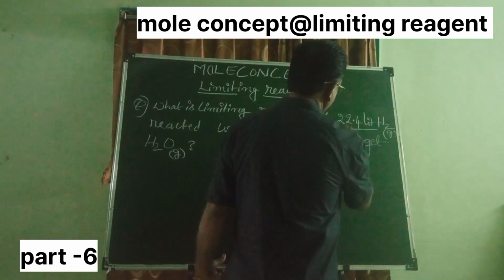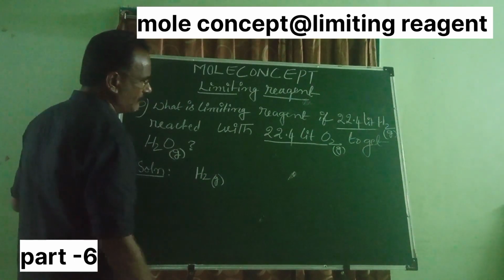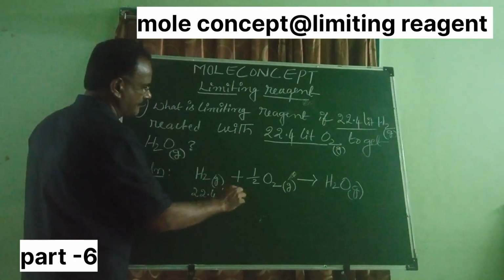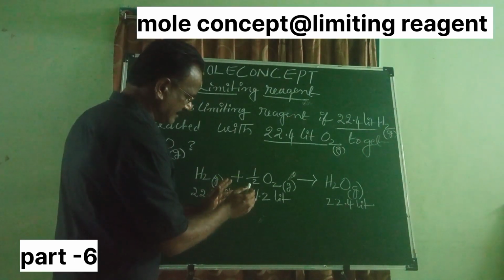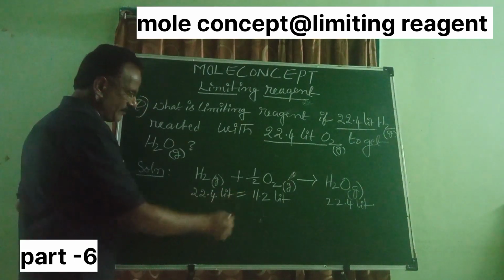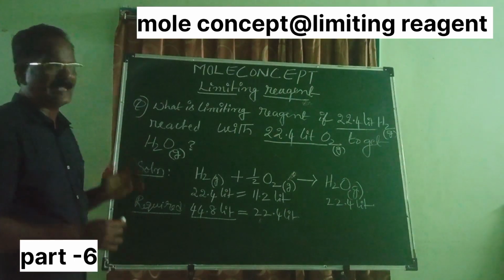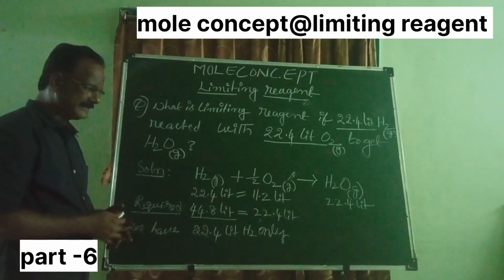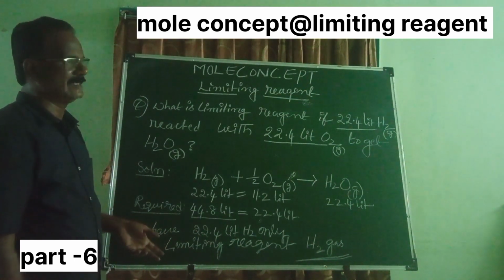limiting reagent @mole concept, part- 6